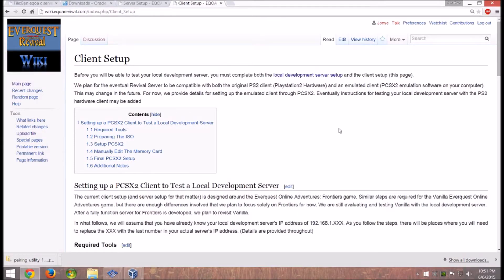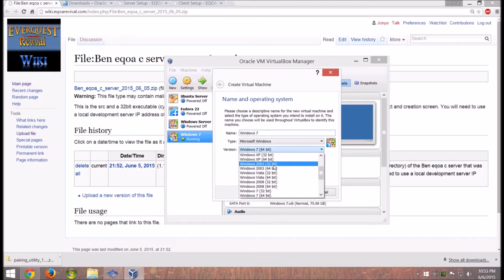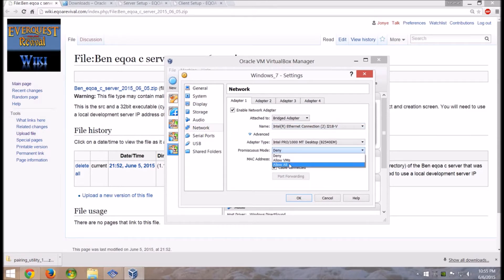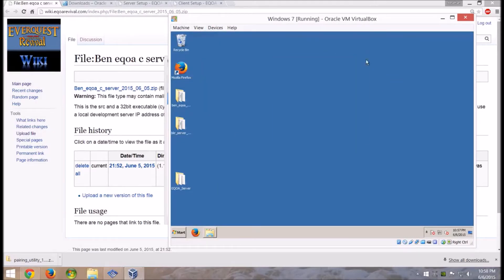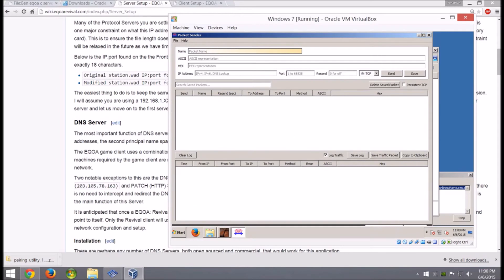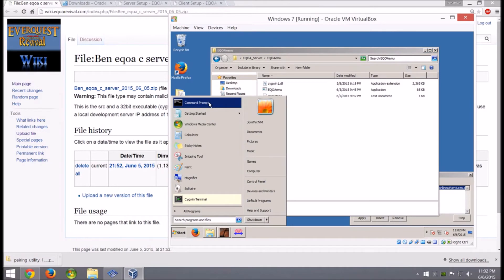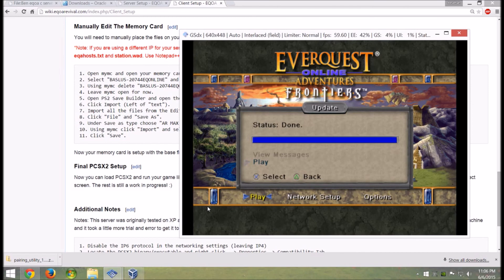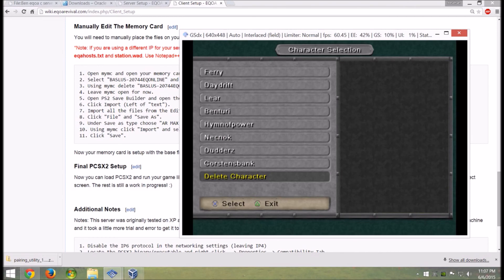EQOA Server Emulator Setup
This video will contain instructions on how to set up the Server Emulation for EQOA. This is mainly for developers and people working towards project completion.

-Credits-
Jonathan Greenway's original video: